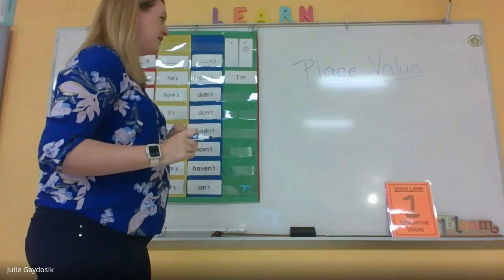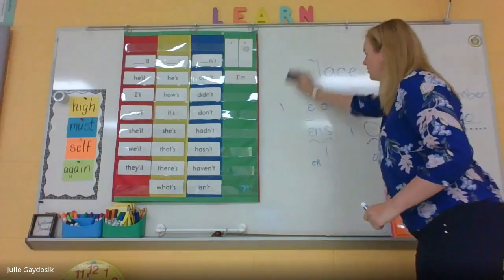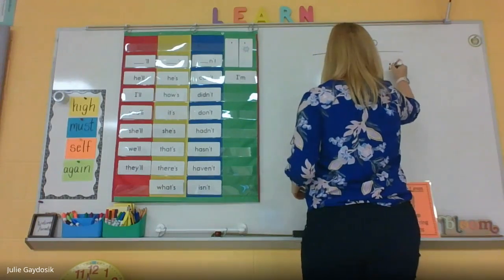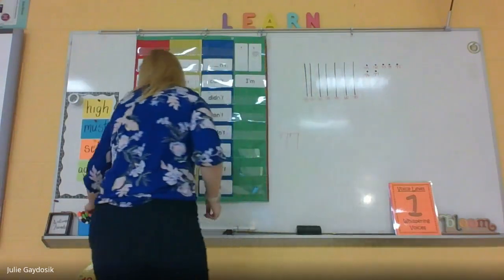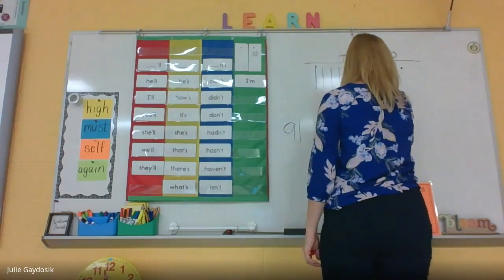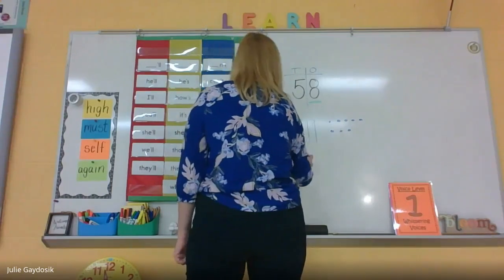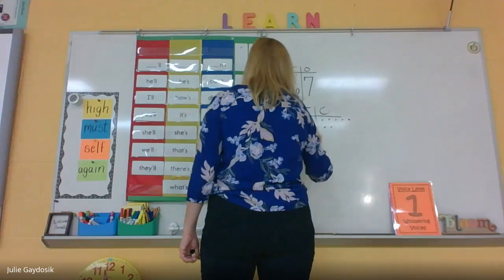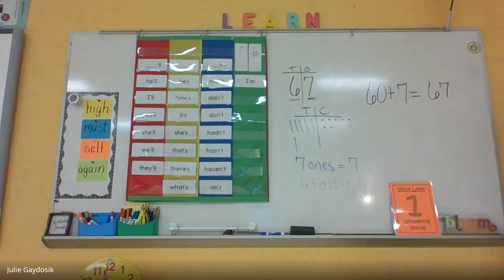Week 6 Monday Math Lesson